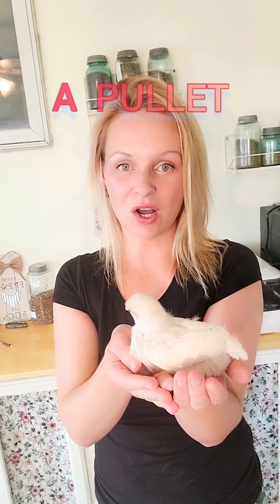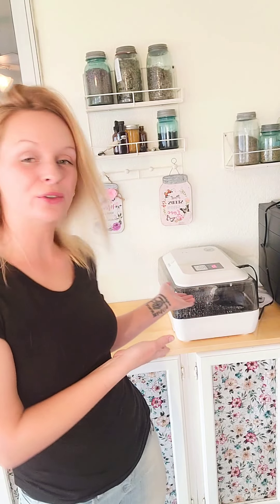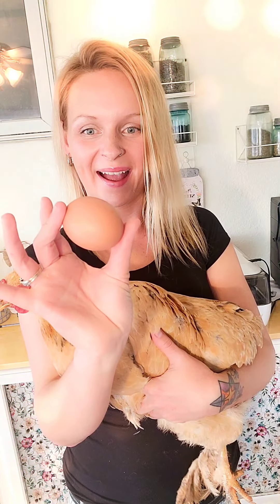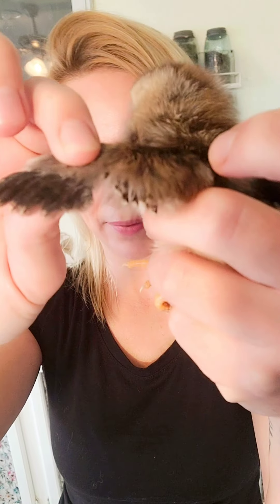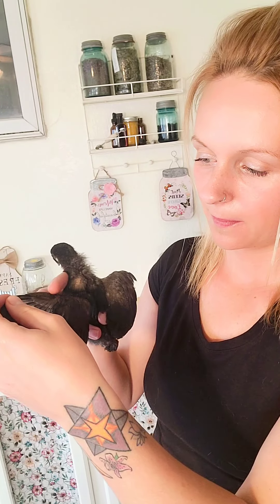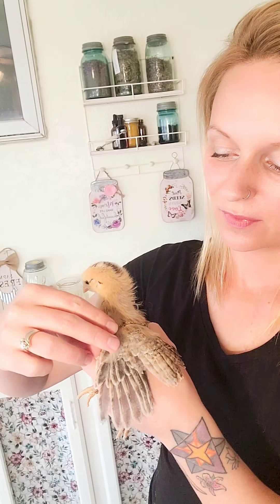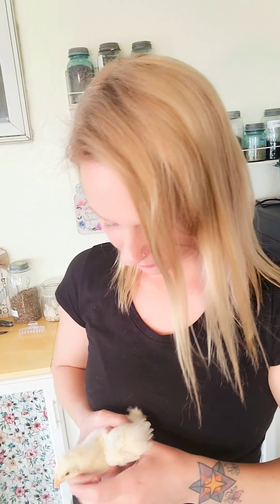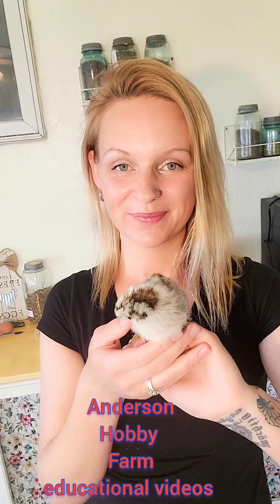How to *SEX* chicks & other fun chick facts!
Here's an educational video for everyone of all ages teaching how to tell the gender of chicks!  Included in this video is fun chick facts and playing with our very own Anderson Hobby Farm poultry!